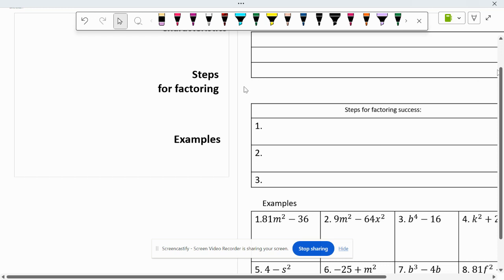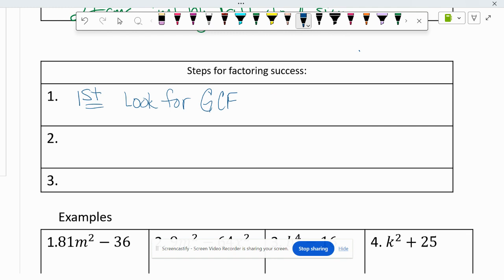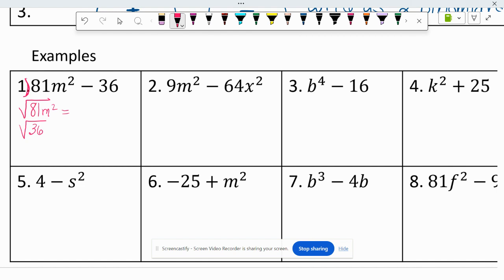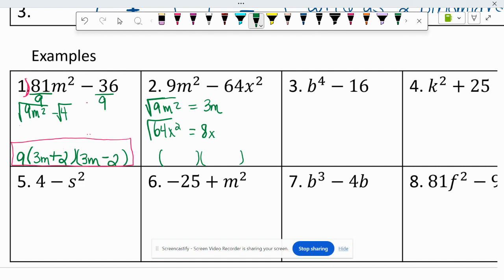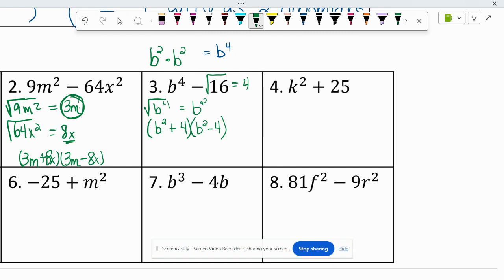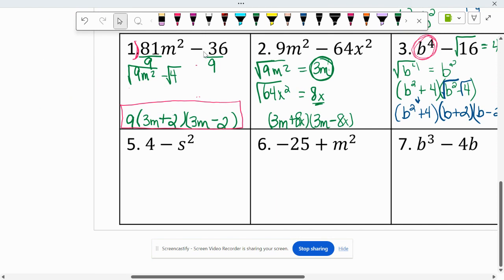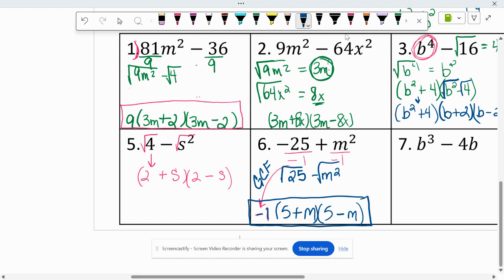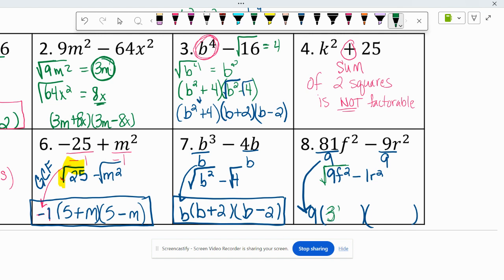Journal Difference of 2 Squares